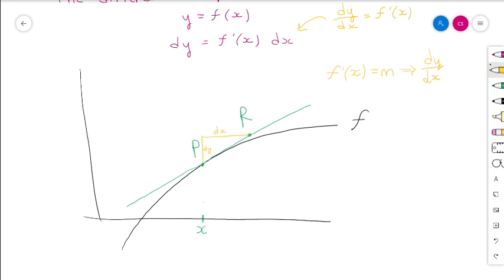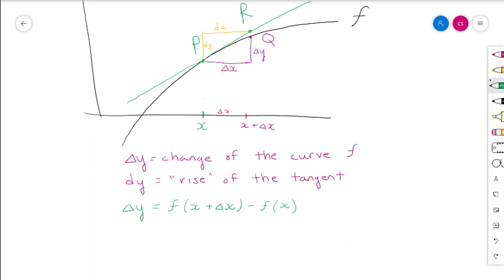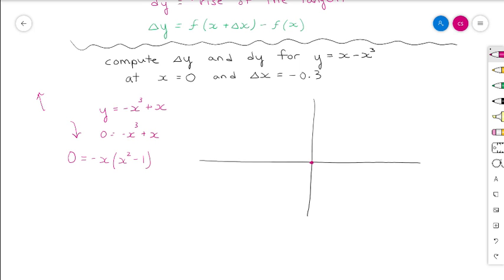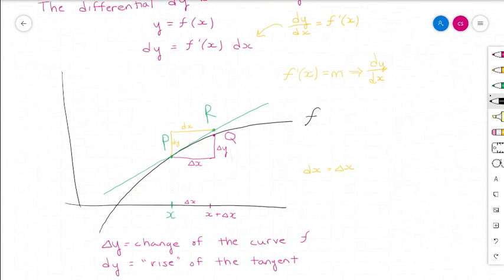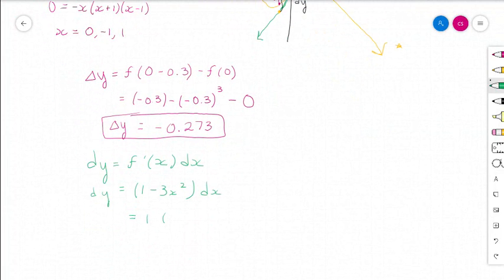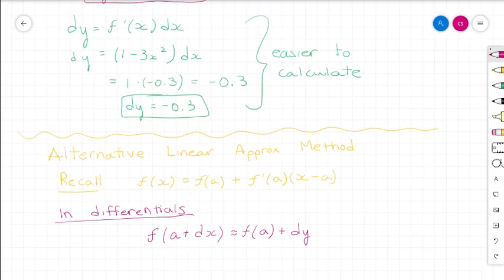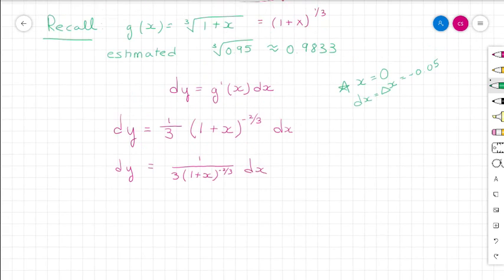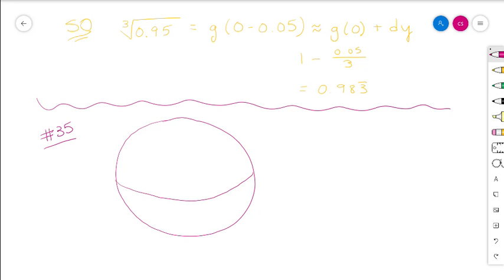Math 190 section 3.10 part 3 linear approximation